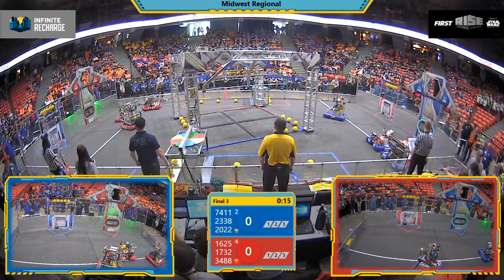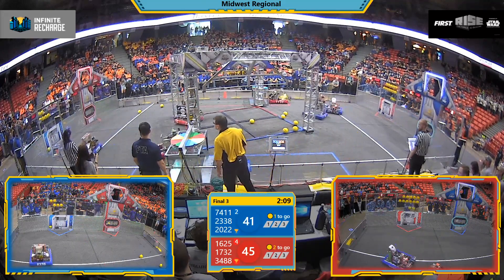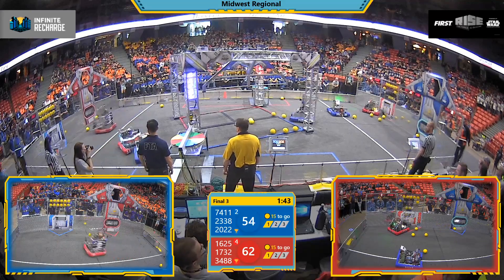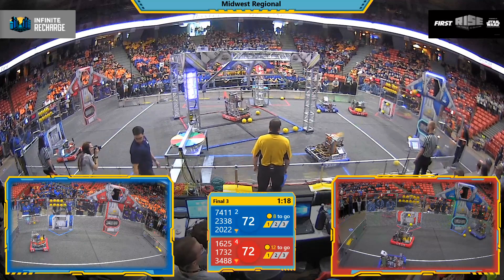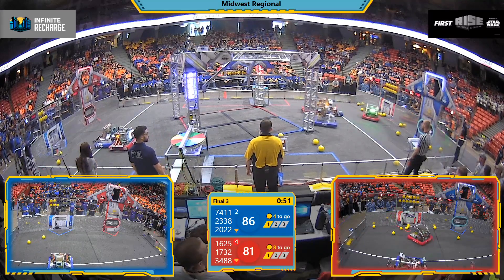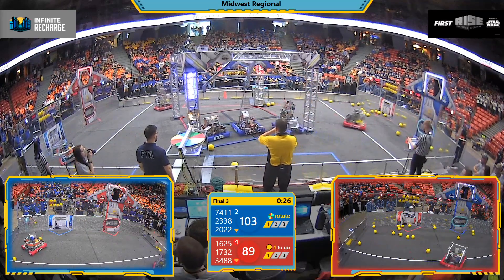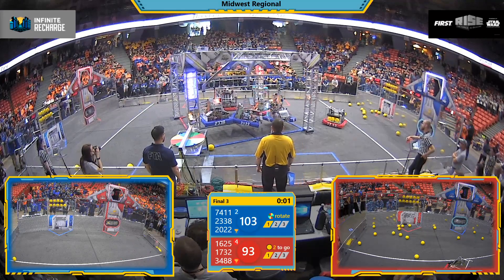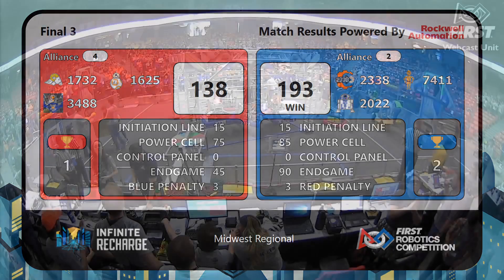Final 3 - 2020 Midwest Regional